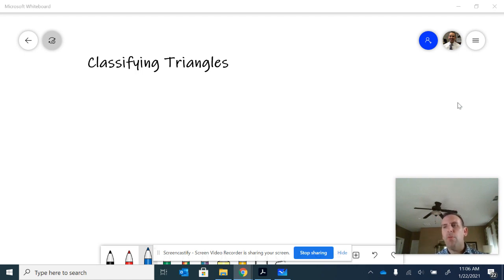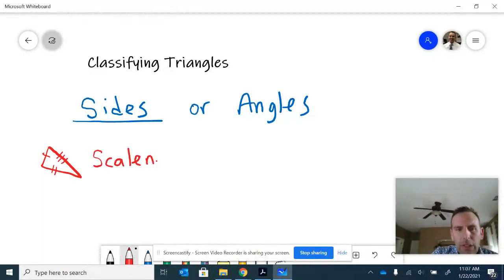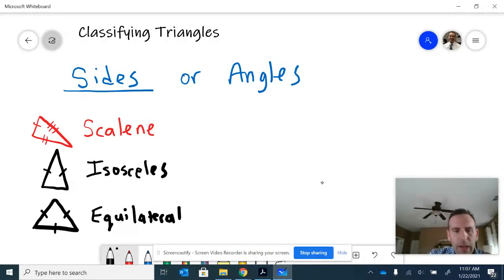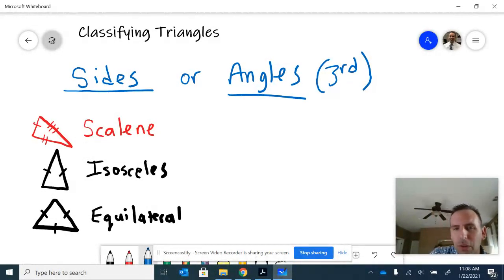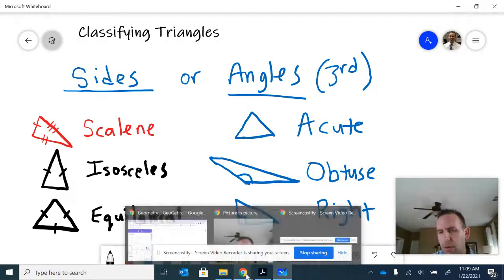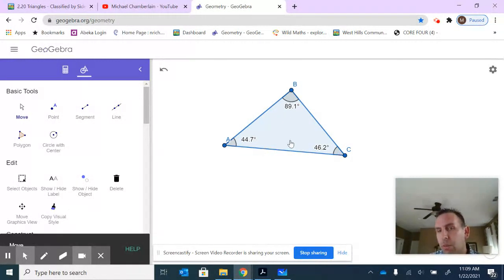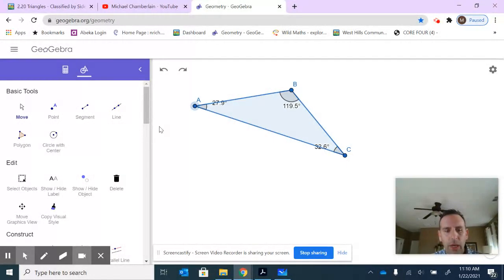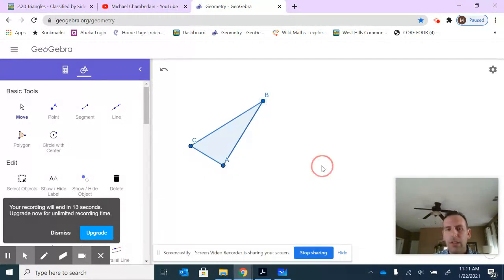Geometry Lesson 27: Classifying Triangles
We will look at triangle classifications